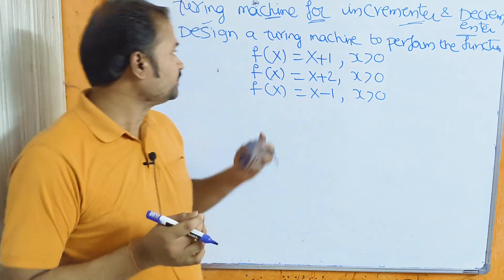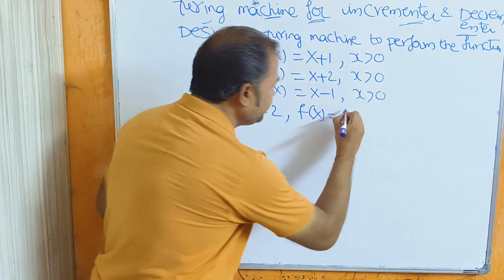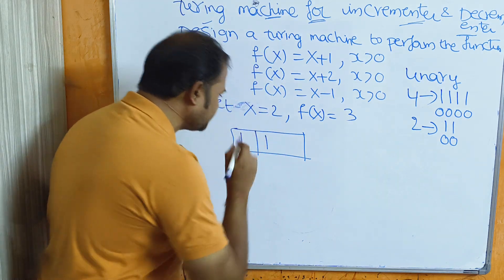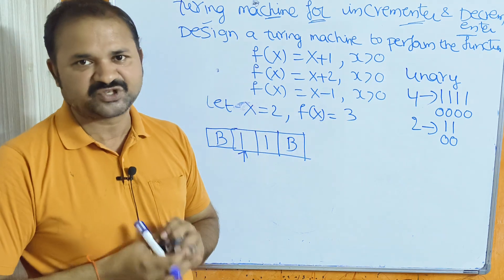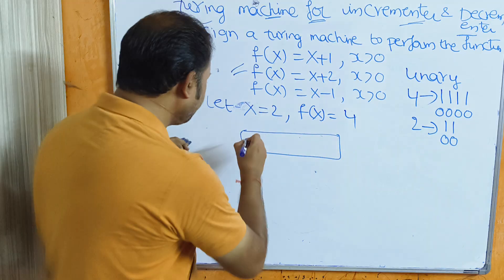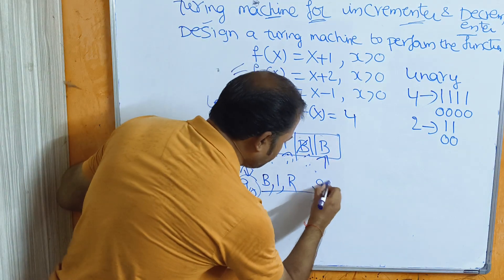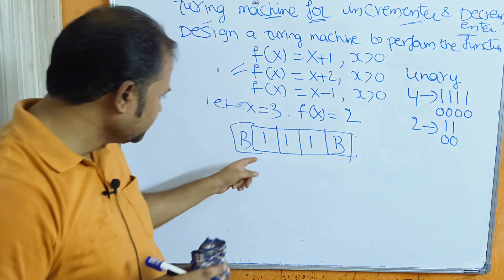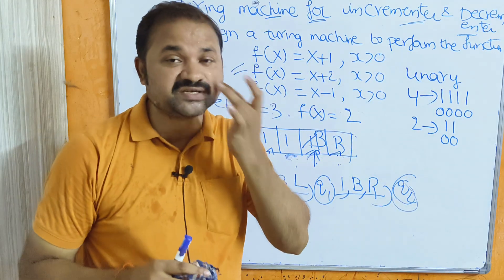Design a Turing Machine for Incrementer || Decrementer || function f(x)=x+1 || f(x)=x+2